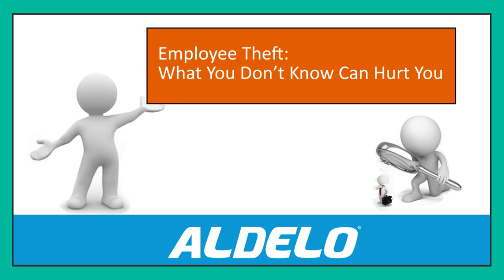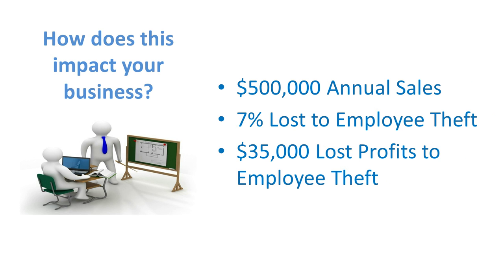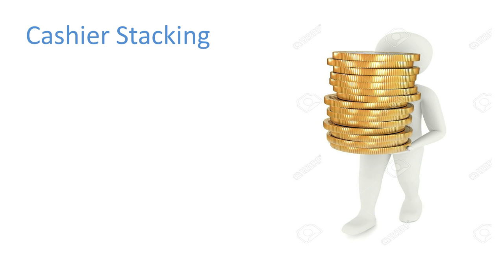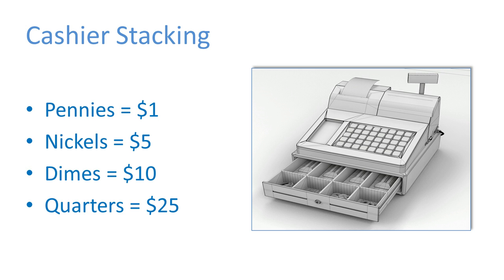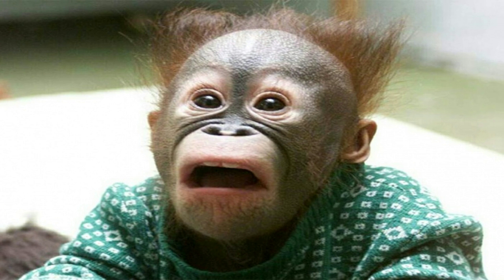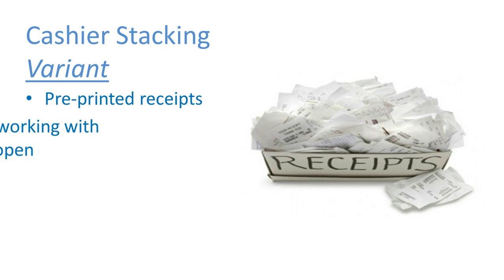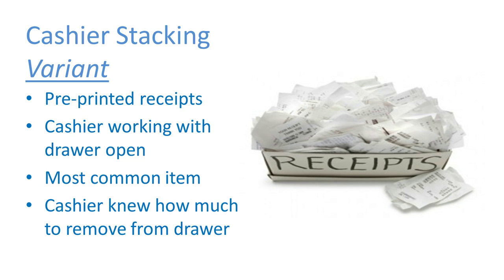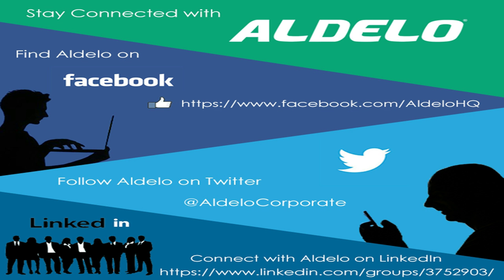Stop Employee Theft - Recognizing Cashier Stacking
Cashier stacking is a simple, yet very effective way that employees track how much they need to remove from the cash drawer before their shift ends.  In this video we show you how to spot cashier stacking and what you should do about it.

Aldelo and XERA POS are great tools that you can use to stop employee theft in your restaurant.  When used properly, thieves find it very hard to steal from your operation.